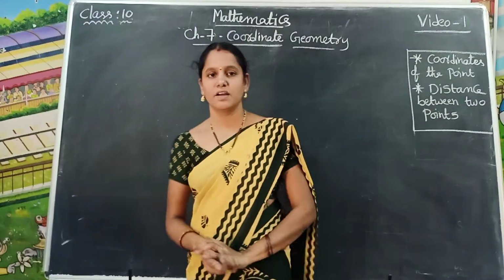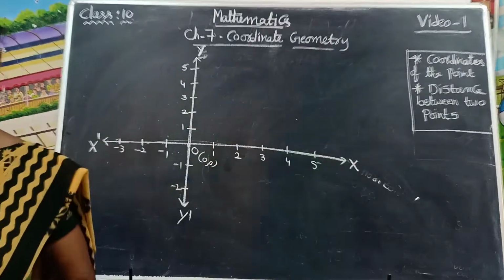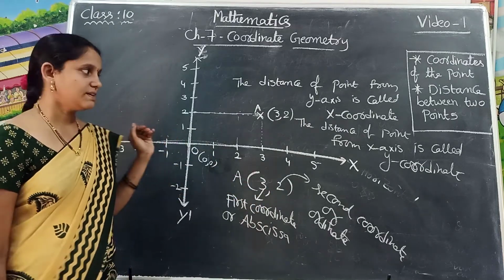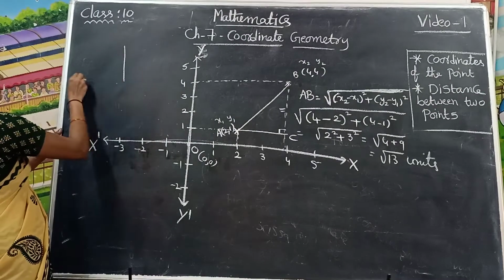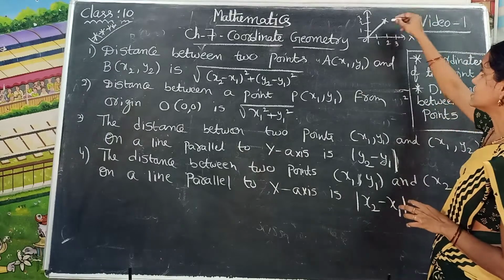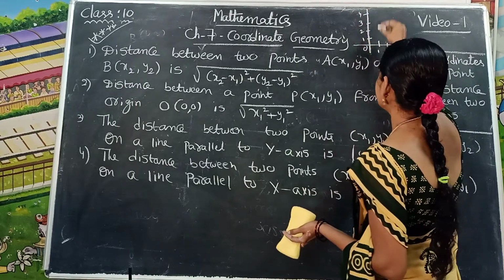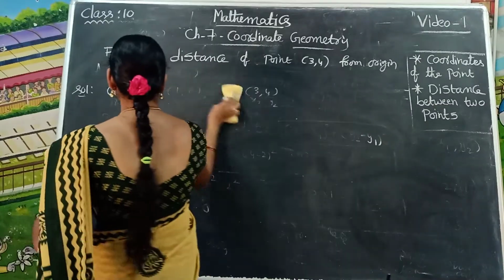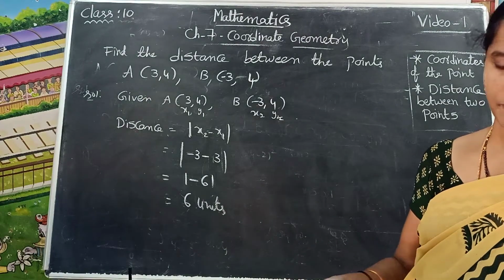Coordinate Geometry Grade 10